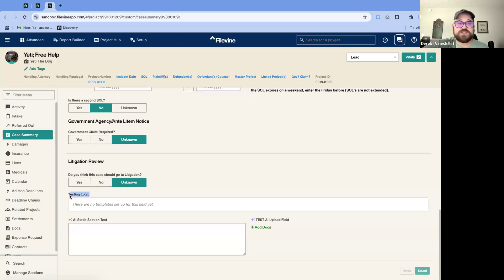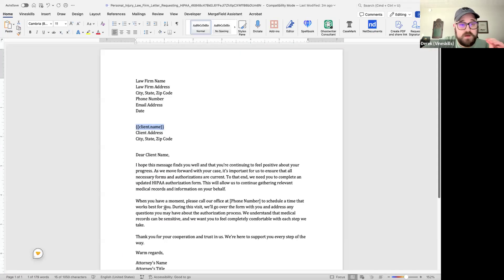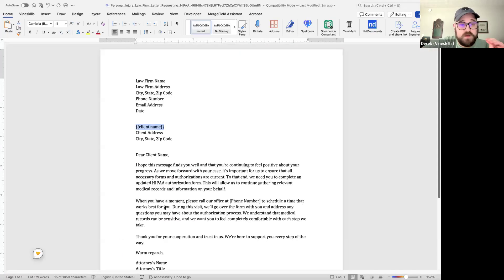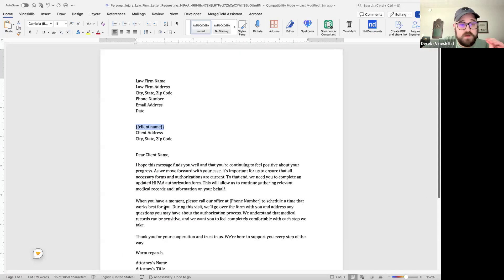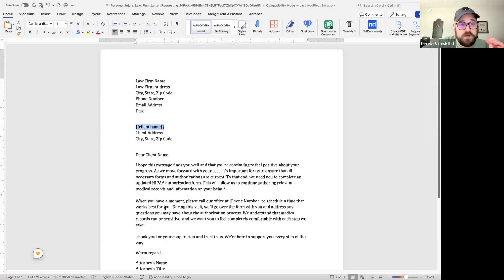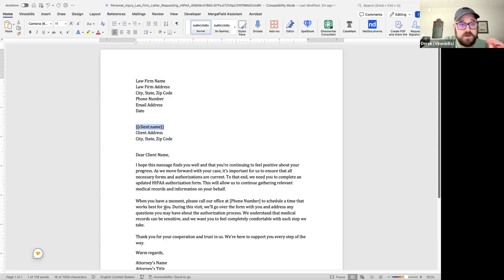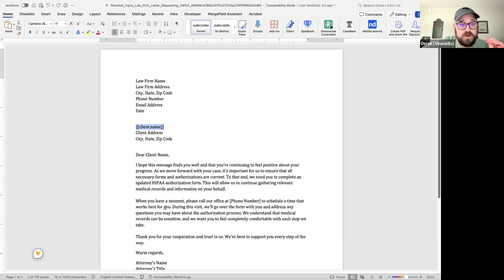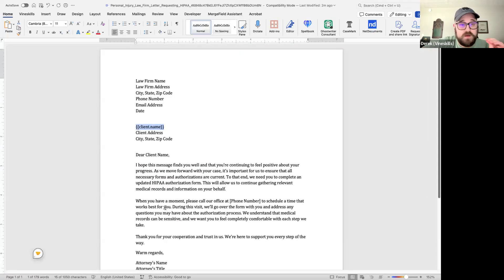Free Help Wednesdays: Filevine DocGens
In this replay of a past live Free Help Wednesdays, Optimizers Derek and Jasmine covered the basics of DocGens in Filevine, from how to create them, to editing and saving, plus the next steps to take once your doc has been generated.

Register to get the Zoom link for future Free Help Wednesdays